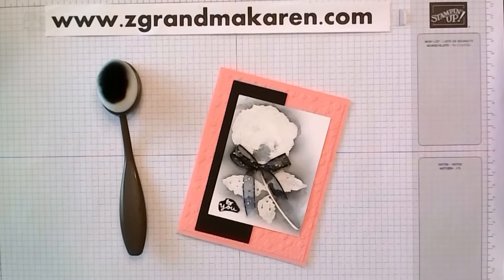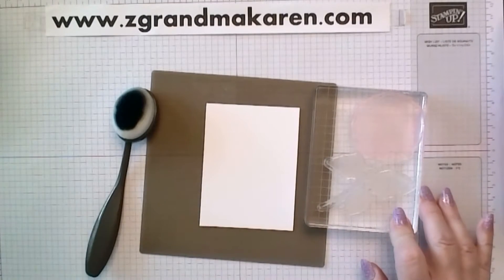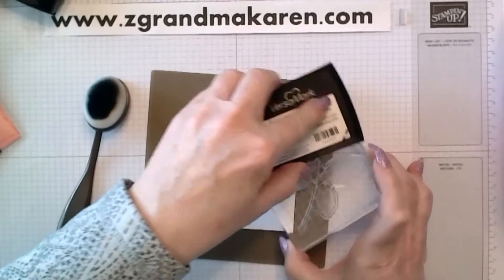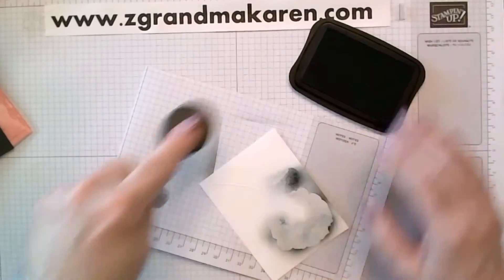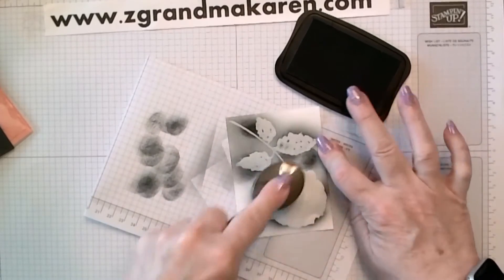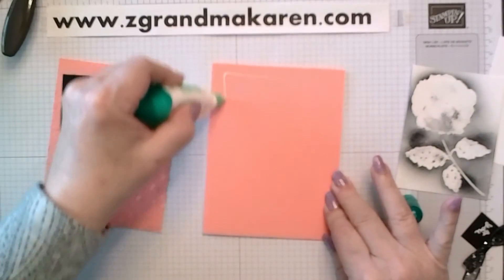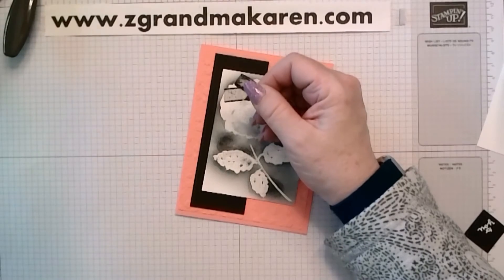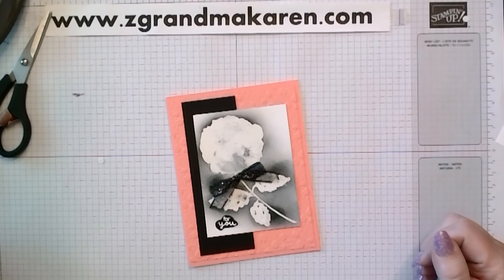Emboss Resist Technique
Learn the emboss resist technique

I'm a Stampin' Up Demonstrator and  products used in my videos are from Stampin' Up! You can purchase any of the products at my online store  are older videos that use retired products. The products used were current at the time of the video release .CategoryHowto & StyleLicenseStandard